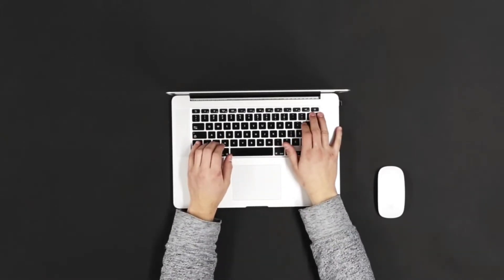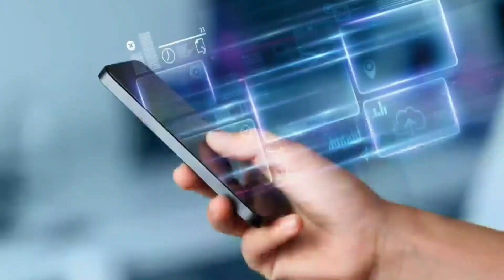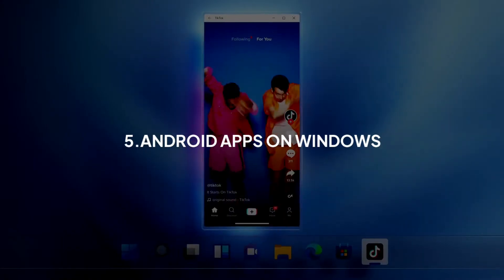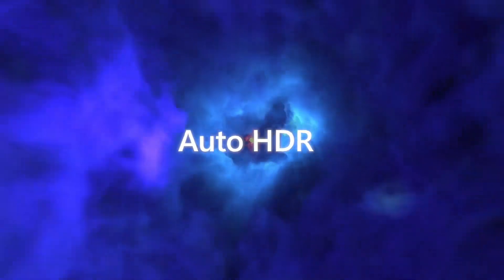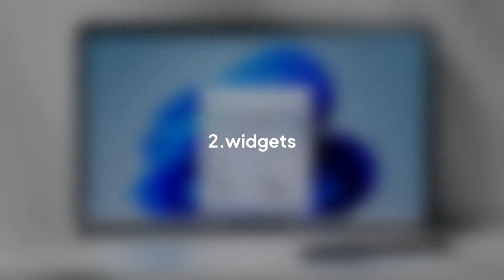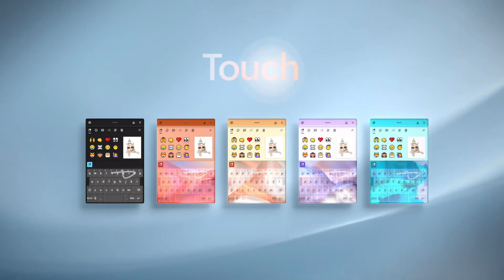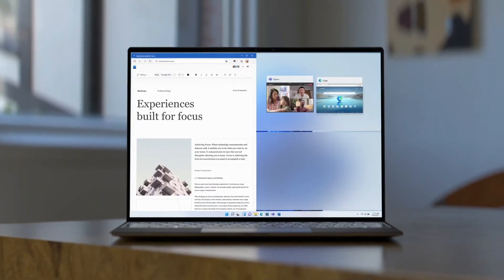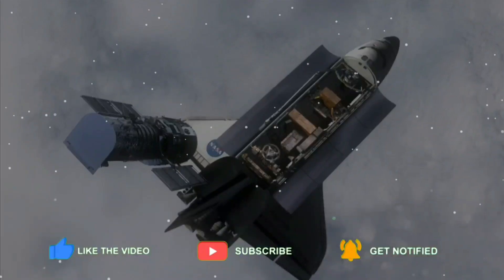TOP 5 FEATURES IN WINDOWS 11 || TELUGU